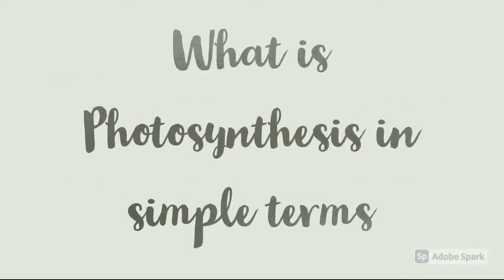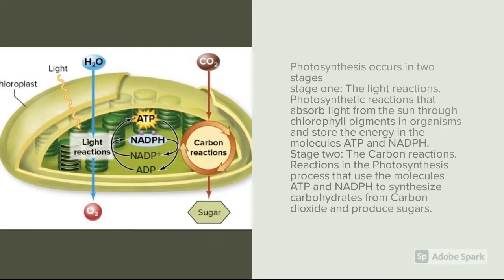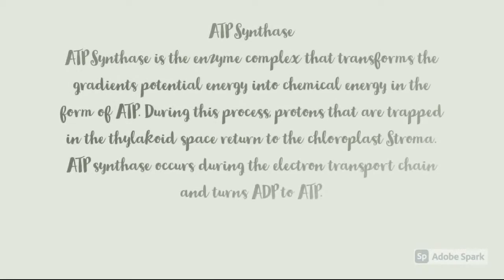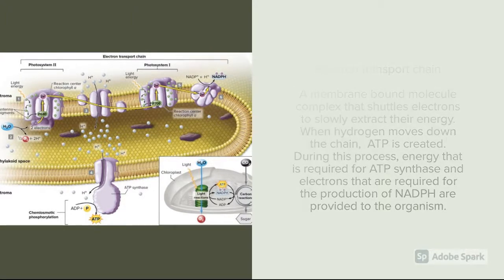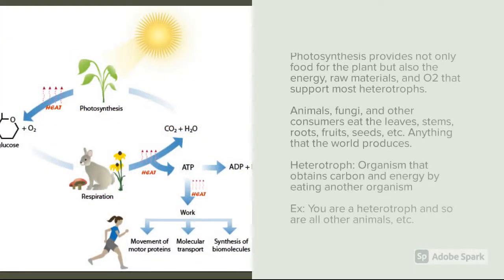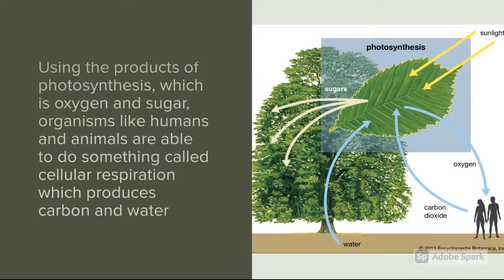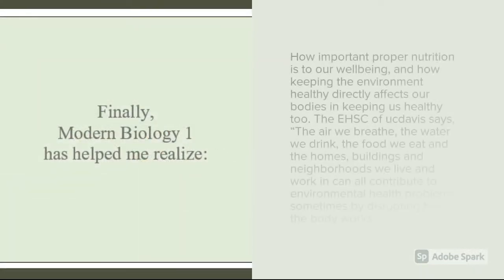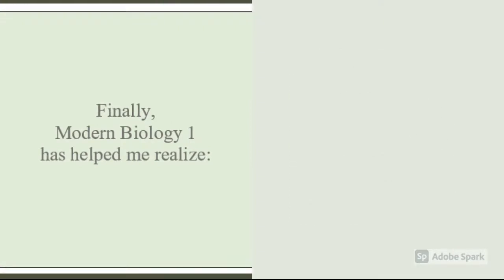Photosynthesis Group Video Project - Modern Bio 1